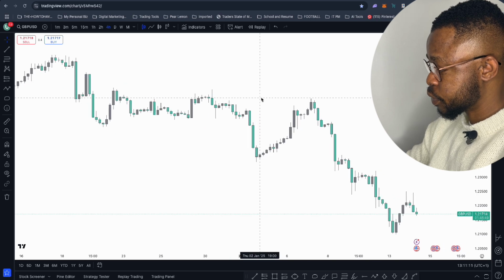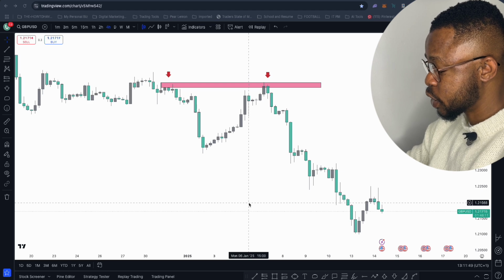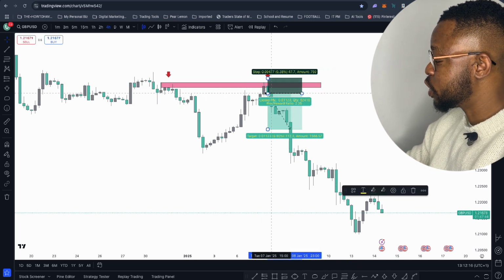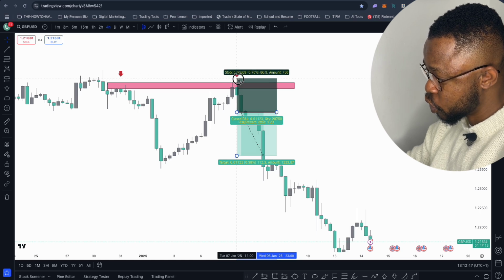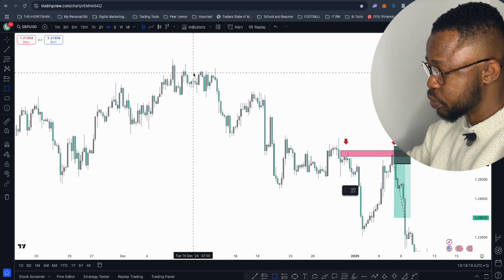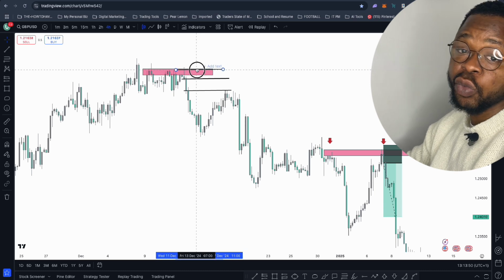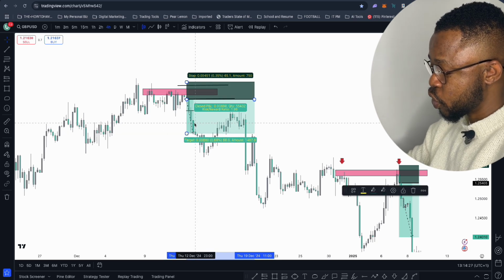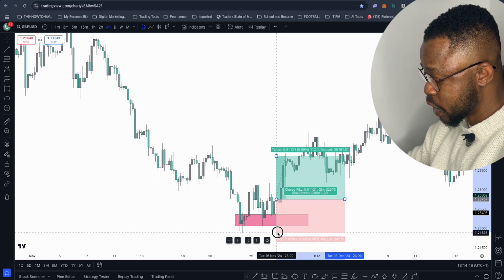Day Trading Stop Loss Tips You Need Now!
We will explore the various methods, key considerations, and strategic areas for placing stop-loss orders when trading in the financial markets.

Understanding where to place your 'stop loss' is key to protecting your capital while 'trading'. This video reviews how to use 'support and resistance' levels in your 'strategy' to improve 'risk management'. Dive into the 'technical analysis' to enhance your 'forex' decisions.